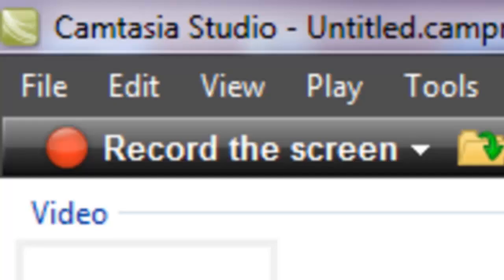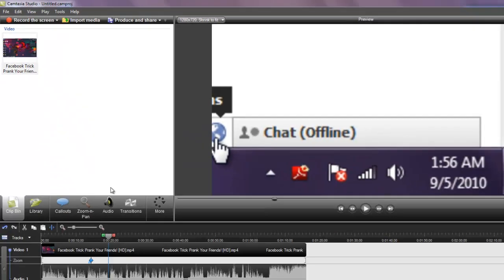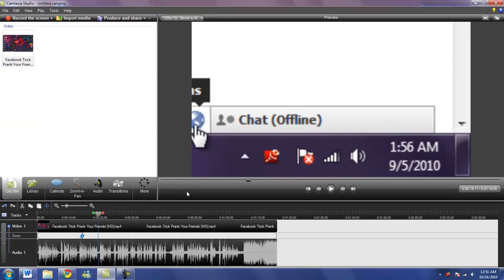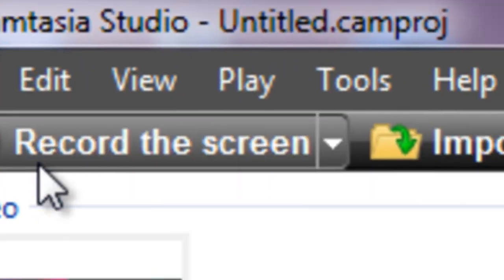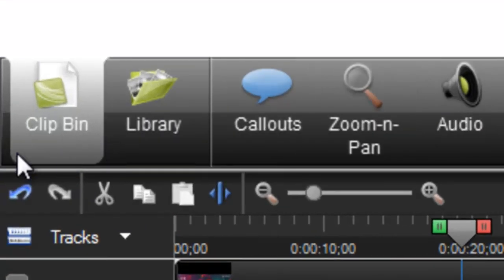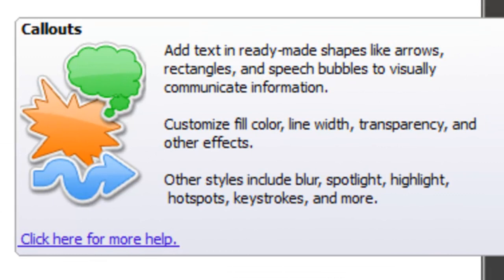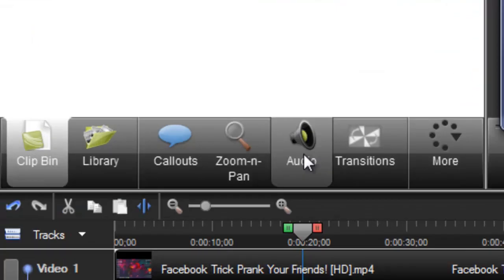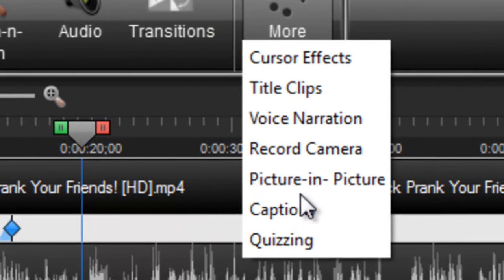Screen Record In Full HD! [HD]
Song used with permission:
Introspection - Fireproof Babies